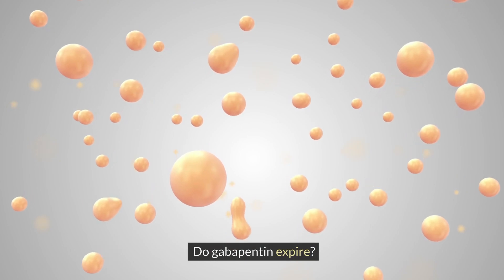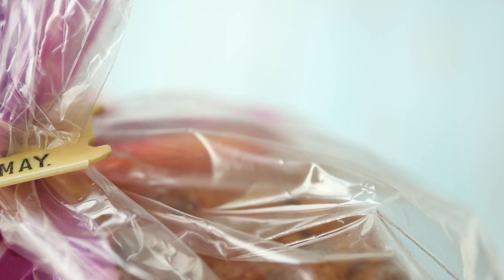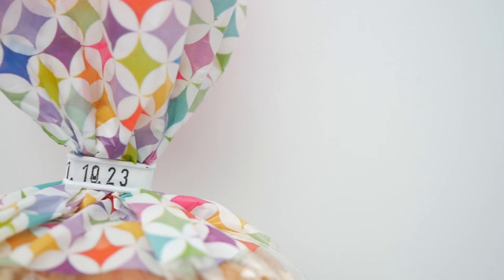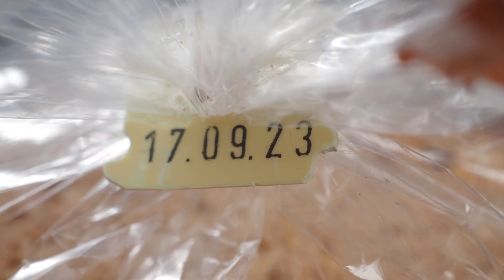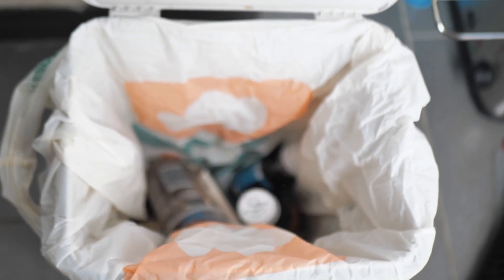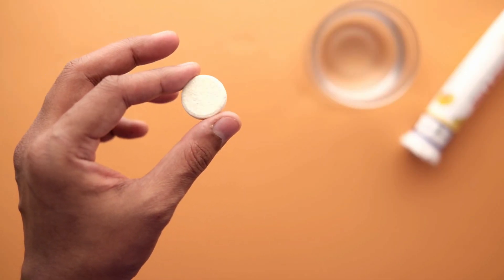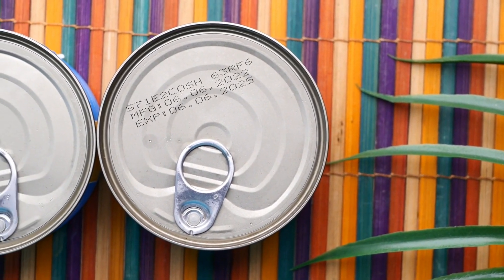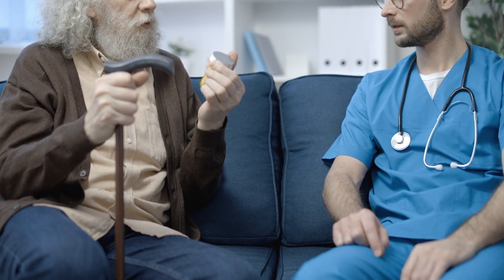Do gabapentin expire?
Yes, gabapentin does expire. Like all medications, gabapentin has an expiration date printed on the packaging. The expiration date is usually mentioned as "EXP" followed by the month and year. It is important to note that after the expiration date, the manufacturer can no longer guarantee the safety and effectiveness of the medication.
The expiration date is determined through extensive testing conducted by the pharmaceutical company. They analyze the stability and potency of the drug over a specific period of time to determine its expiration date. The expiration date serves as a guideline for the consumer to ensure that they are using a medication that is still safe and effective.
Using an expired gabapentin medication can potentially be harmful or ineffective. Over time, the chemical composition of the medication may degrade, causing a decrease in its effectiveness. This can lead to inadequate treatment of the condition it was prescribed for. Additionally, expired medications may also develop harmful bacteria or other contaminants that can pose a health risk.
It is important to always check the expiration date on any medication before using it. If the gabapentin has expired, it is recommended to properly dispose of it. Many pharmacies and local authorities have medication disposal programs to safely get rid of expired or unused medications. It is not advisable to flush medications down the toilet or discard them in the trash as they can potentially harm the environment.
To give an example, let's say you have a bottle of gabapentin that has an expiration date of December 2022. If you find that bottle in January 2023, it would be considered expired and should not be used. It is best to consult your healthcare provider or pharmacist if you have any questions or concerns about the expiration date of your medications.

DrugFAQ Channel does not endorse or recommend any specific drug, treatment, or medical procedure. The information presented here is based on general knowledge and may not be applicable to your individual health circumstances. Reliance on any information provided by DrugFAQ Channel is solely at your own risk.

We strive to provide accurate and up-to-date information, but the field of medicine is constantly evolving, and new research may change the understanding of certain aspects. DrugFAQ Channel shall not be responsible or liable for any errors, omissions, or inaccuracies in the content or for any reliance placed on the information provided.

By accessing and using DrugFAQ Channel, you agree to the terms of this disclaimer.